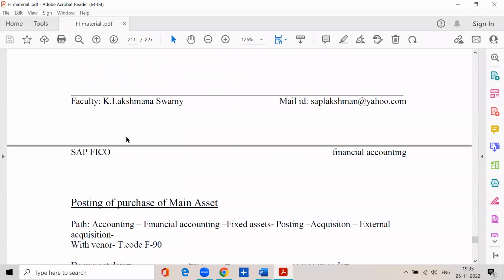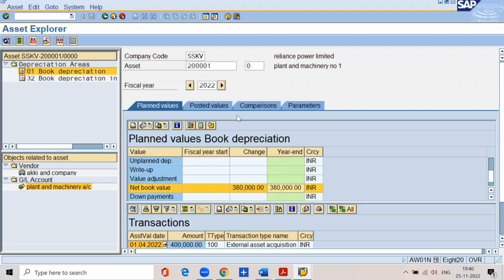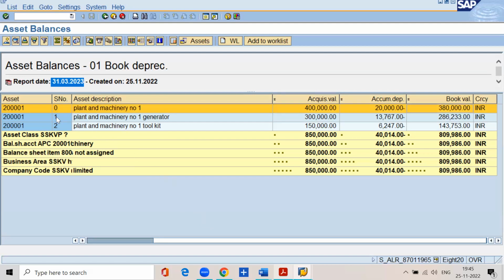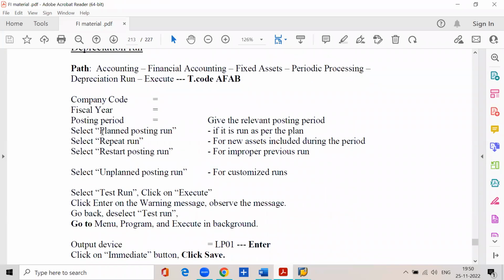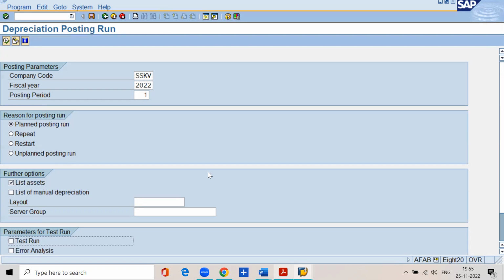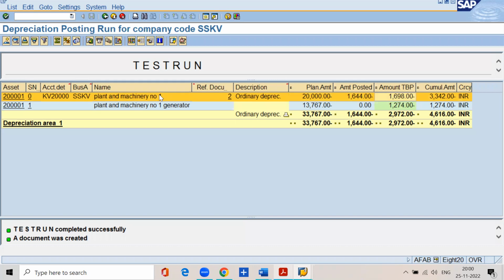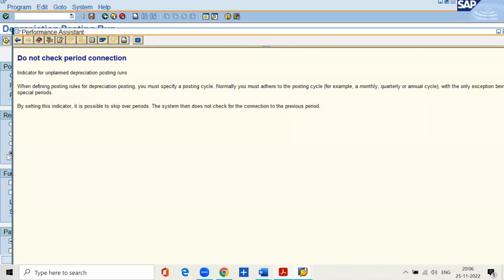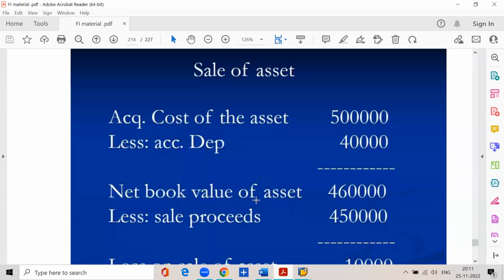SAP HANA FICO From basics class no 56